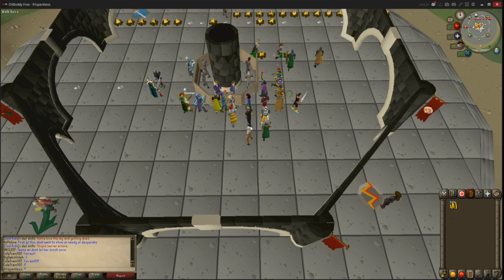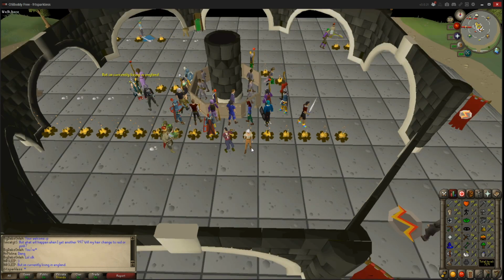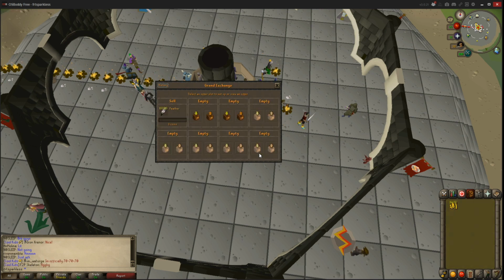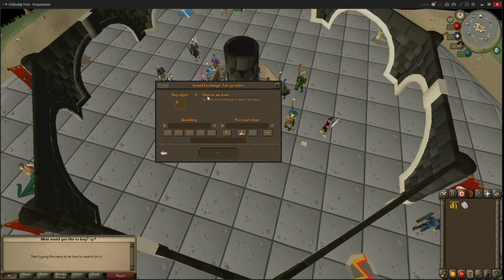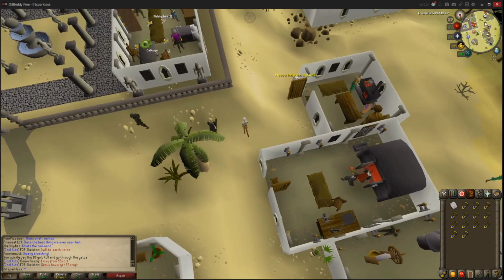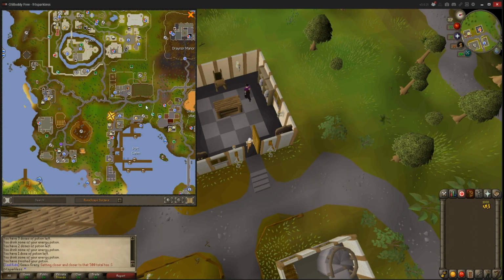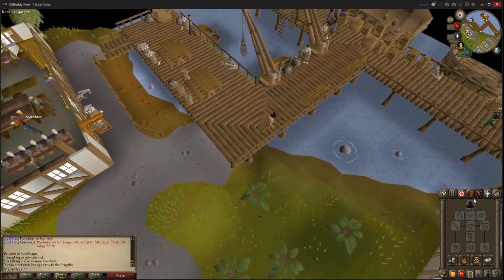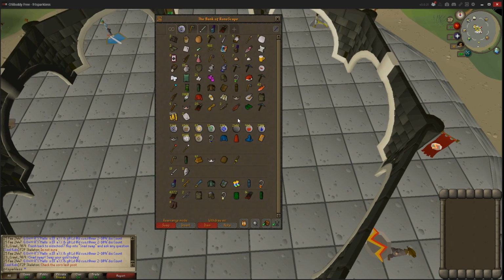OSRS F2P 3 Money Making methods with experience